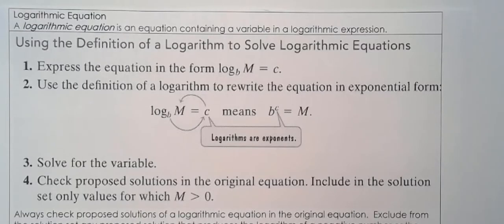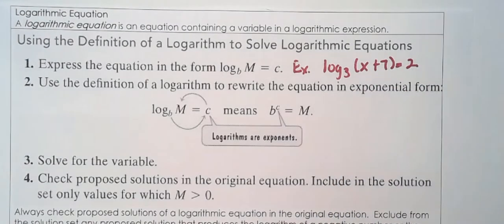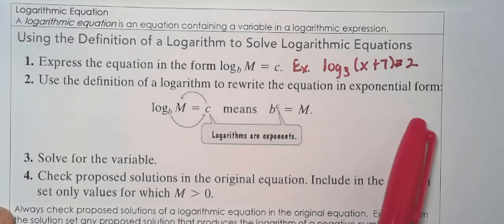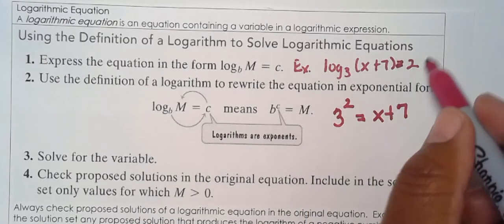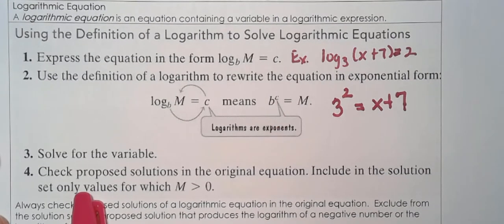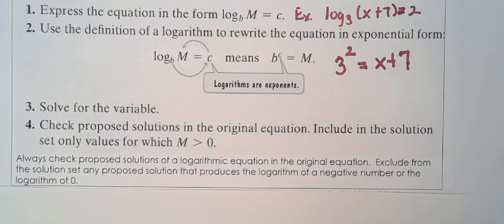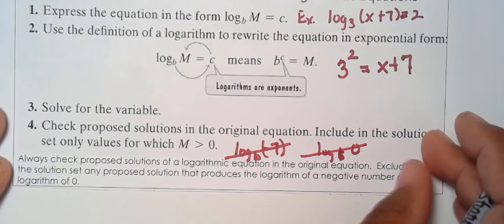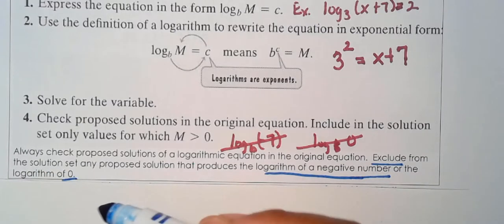College Algebra: Using the Defn. of a Logs to Solve Logarithmic Eqs (Part 1)